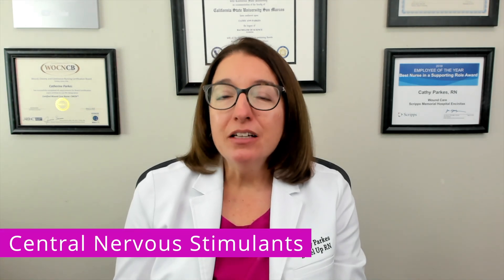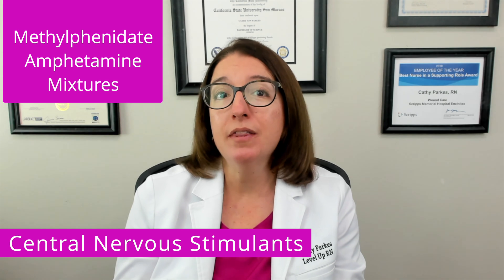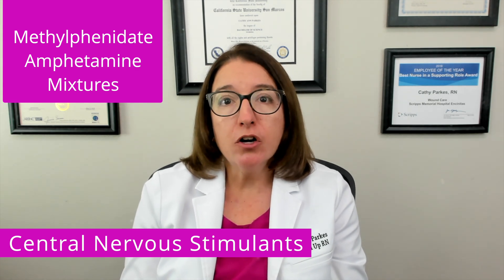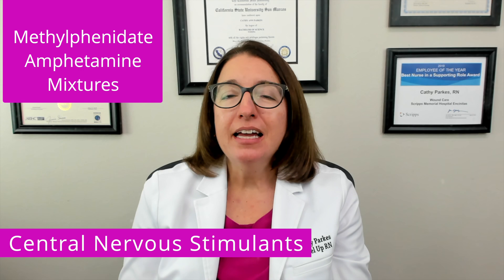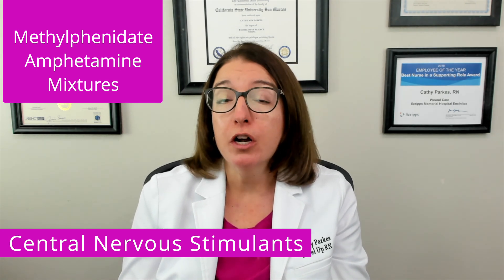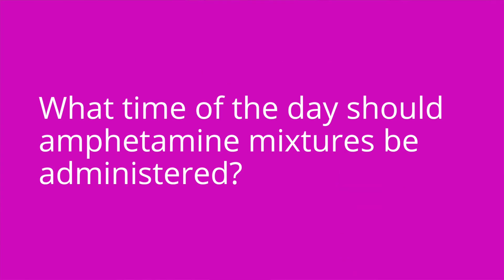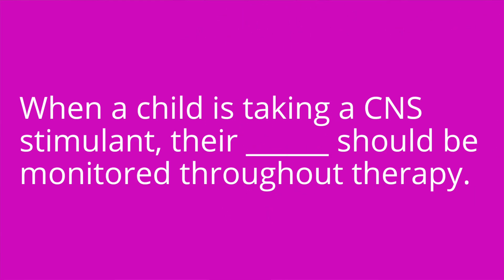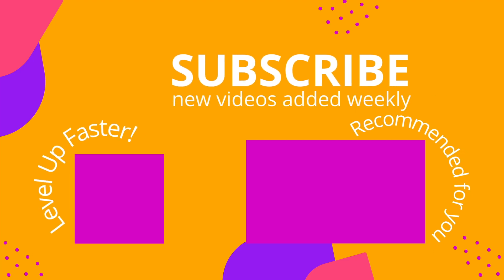ADHD Medications: Therapies - Psychiatric Mental Health for Nursing Students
Cathy discusses Central Nervous System stimulations, which are used to treat ADHD (Attention Deficit Hyperactivity Disorder). She discusses key medications within this class, side effects, nursing care, and patient teaching for ADHD medications. At the end of the video, Cathy provides a quiz to test your knowledge of key points she covered in the video.

Cathy Parkes BSN, RN, CWCN, PHN covers Psychiatric Therapies: ADHD Medications. The Psychiatric Mental Health Therapies video tutorial series is intended to help RN and PN nursing students study for your nursing school exams, including the ATI, HESI and NCLEX.

00:00 What to expect - ADHD Medications
00:38 Medications & Mode of Action
1:00 Side Effects, Nursing Care, & Patient Teaching
1:52 Quiz Time!